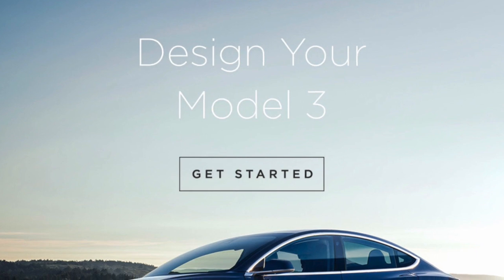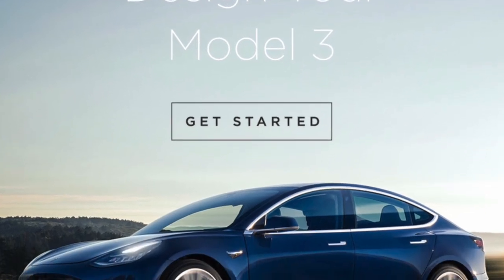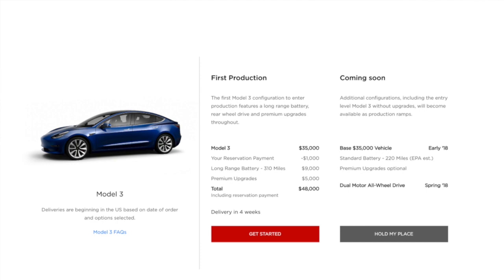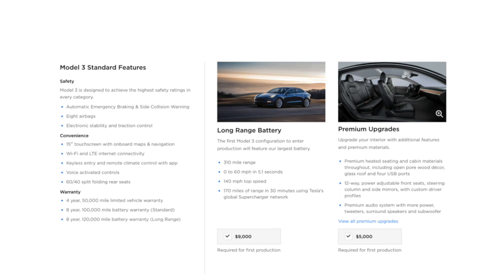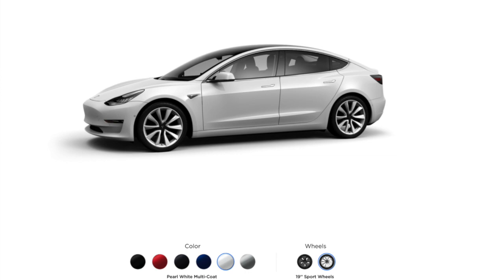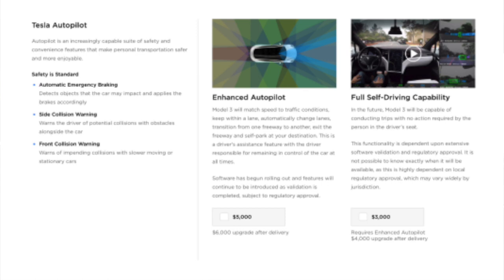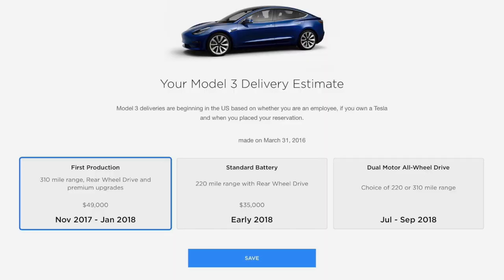Model 3 Configurator is LIVE!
Model 3 Configurator is LIVE! It appears that non-employee/investors are beginning to receive invites to configure Model 3s. According to a report by Electrek, one reservation hold received an email to configure is Model 3 today, which means our invites should be coming soon.

In the market for a new S or X, and want free Supercharging?